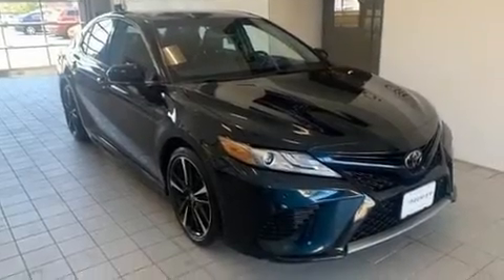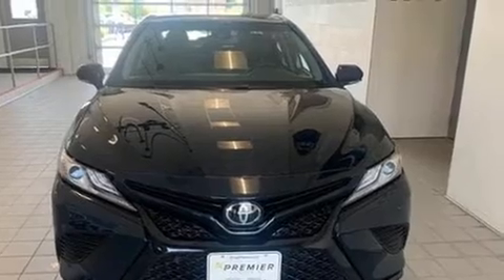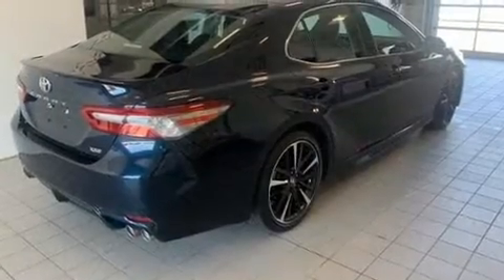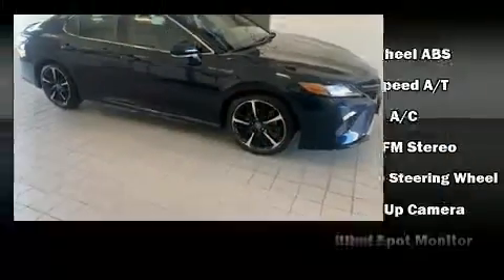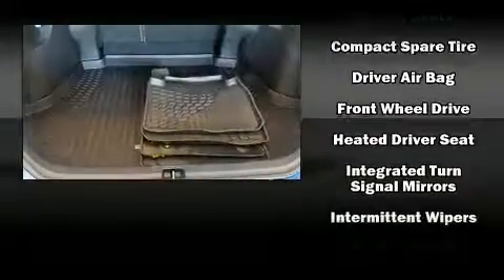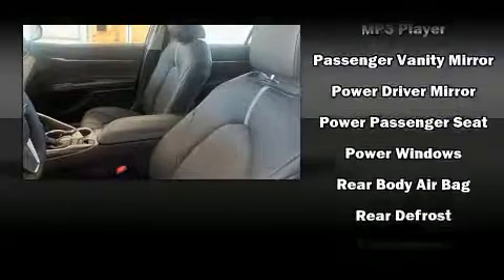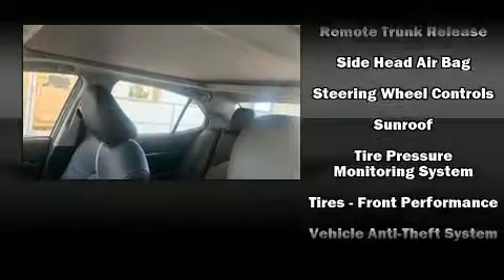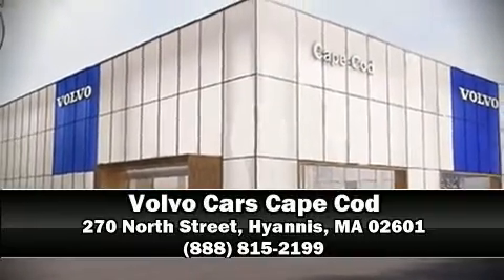2018 Toyota Camry XSE in Hyannis, MA 02601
Step into the 2018 Toyota Camry. This 4 door, 5 passenger sedan still has less than 35,000 miles! It features a front-wheel-drive platform, an automatic transmission, and a 2.5 liter 4 cylinder engine. It includes leather upholstery, delay-off headlights, variably intermittent wipers, an outside temperature display, telescoping steering wheel, blind spot sensor, an overhead console, and a split folding rear seat. Safety equipment has been integrated throughout, including: head curtain airbags, front and rear side impact airbags, traction control, brake assist, a security system, and 4 wheel disc brakes with ABS. With electronic stability control supplementing mechanical systems, you'll maintain precise command of the roadway. Our knowledgeable sales staff is available to answer any questions that you might have. They'll work with you to find the right vehicle at a price you can afford. Stop in and take a test drive!